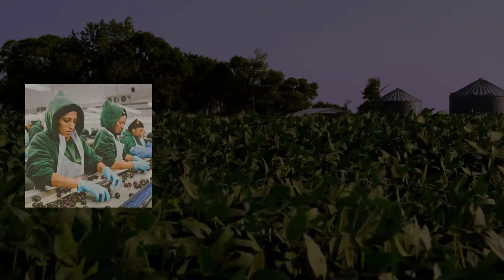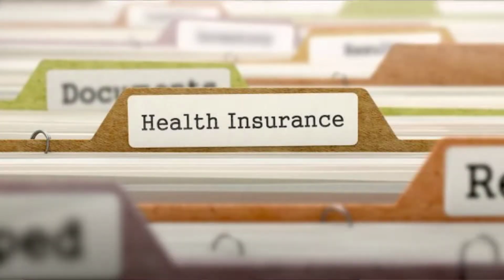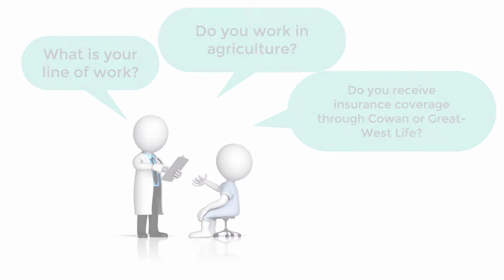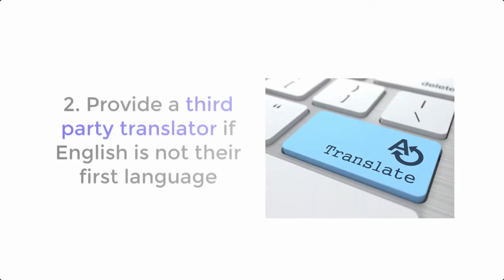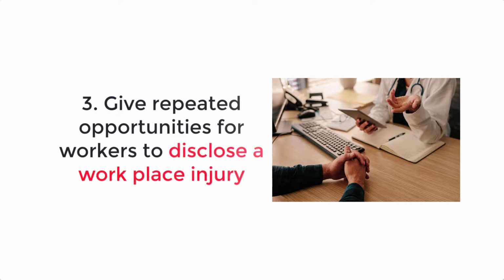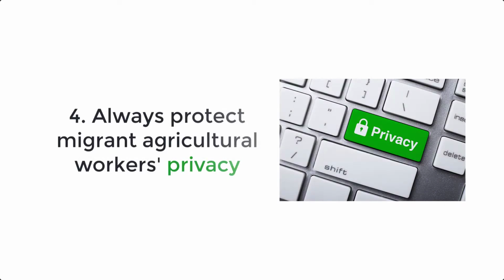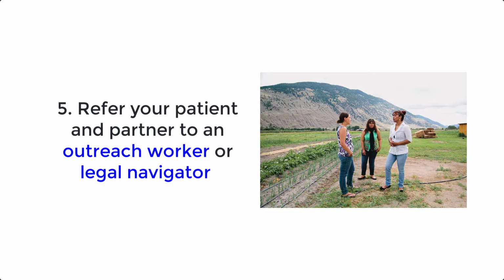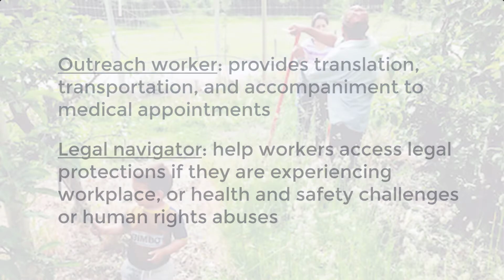5 Steps to Help Migrant Agricultural Workers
This video provides some helpful tips on how to provide accessible care to migrant workers.